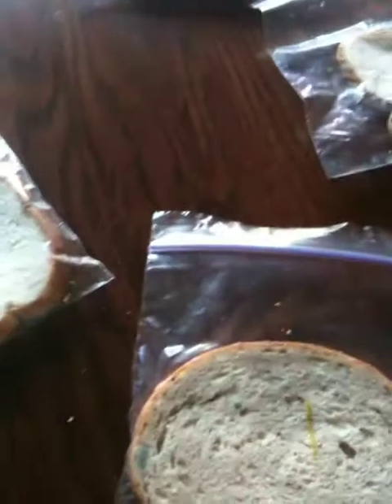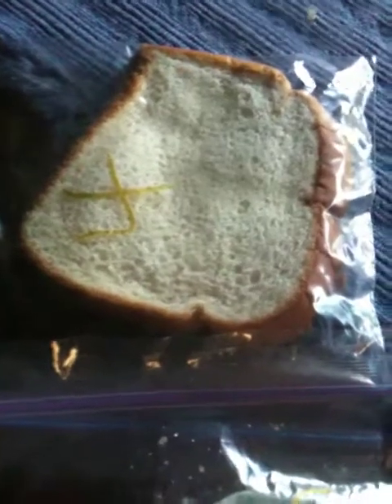Jay's Science Project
2011 on-line science fair:
The Bread Mold Experiment